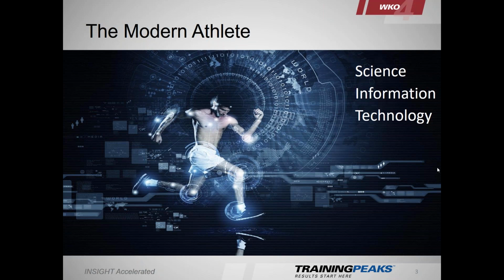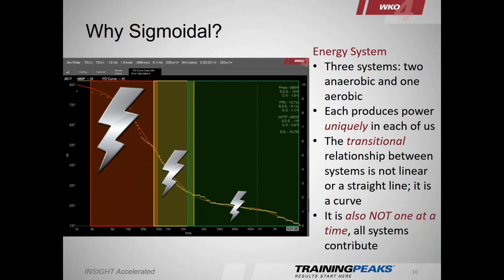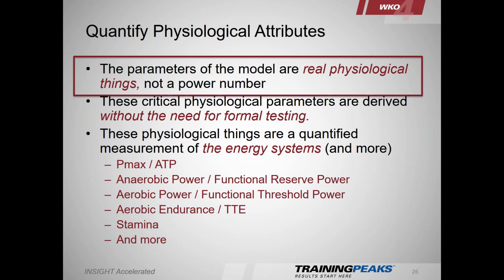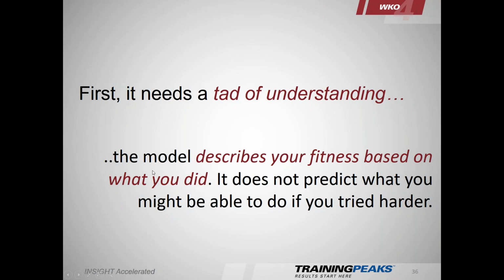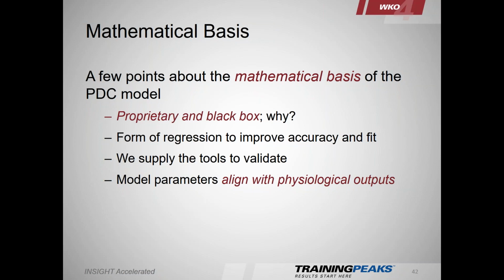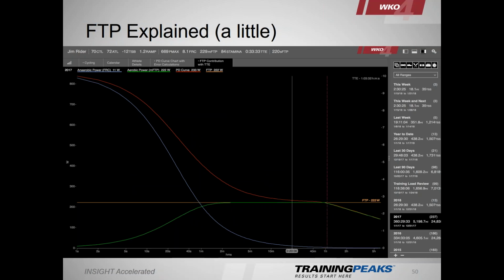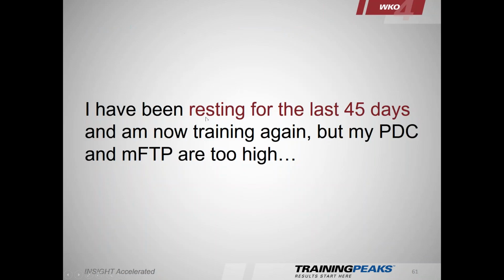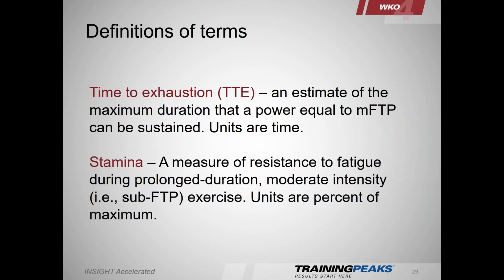Demystifying the WKO4 Power Duration Curve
This webinar focused on helping users better understand and utilize the power of the Power Duration Curve (PDC), including the model's key functions and how they can be applied to gain greater insights into training and performance, as well as creating a better understanding of how the model works and demonstrating key case studies on application.

Key Topics Highlights:

-The PDC model explained
-What feeds the model and what doesn’t
-Power vs. physiology
-Situational analysis and case study